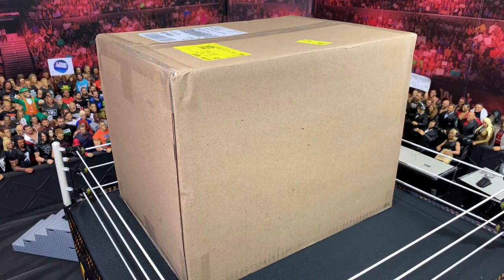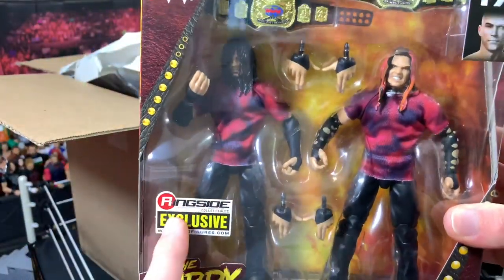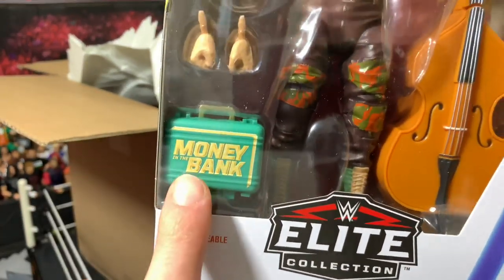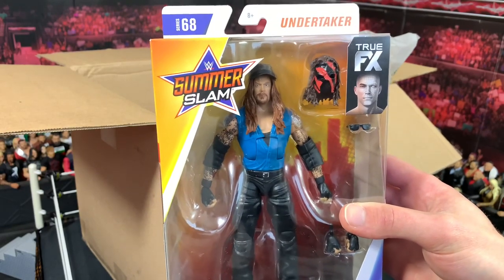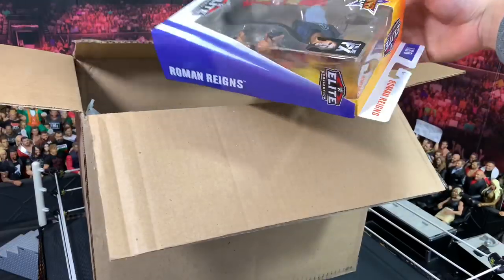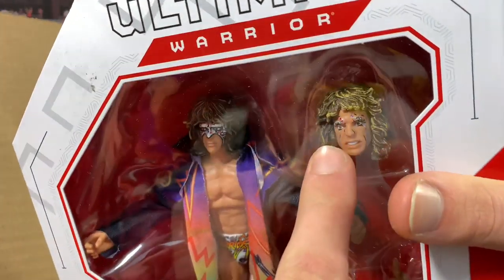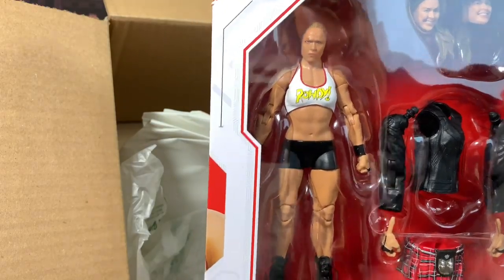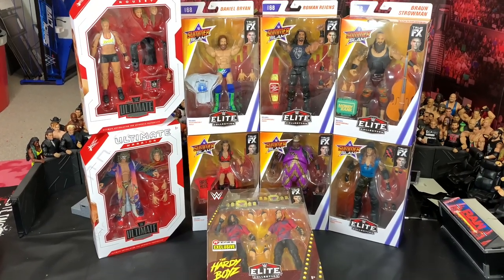NEW WWE ELITE & ULTIMATE EDITION FIGURE UNBOXING!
Elite 68, Ultimate Edition, Unboxing, Roman Reigns, Ronda Rousey, Ultimate Warrior, Hardy Boyz, Daniel Bryan.